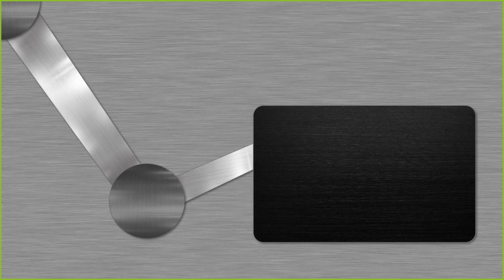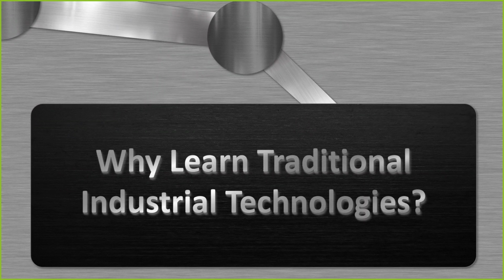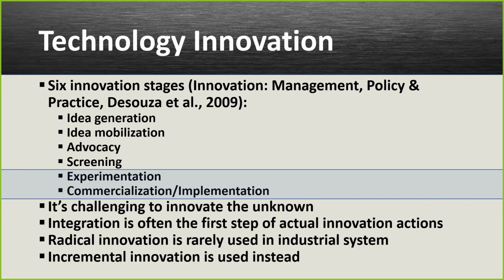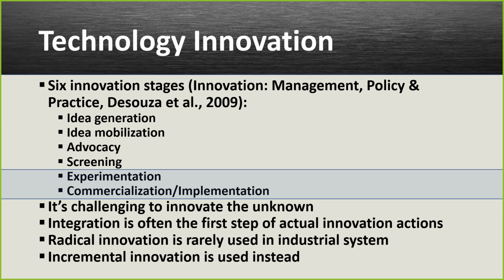Why Learn Traditional Industrial Technologies - February Webinar Part 1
This video is part 1 of the February  2021 Industrial Automation and IoT Concepts and Terminology webinar. In this video, Tom explains why it is important to understand existing industrial automation solutions as you embark on IIoT projects in the wireless space. Additionally, you will learn the basics of innovation in the technology sector and what makes it work.